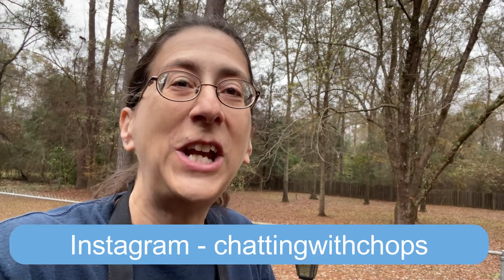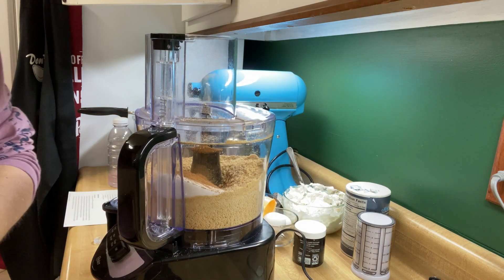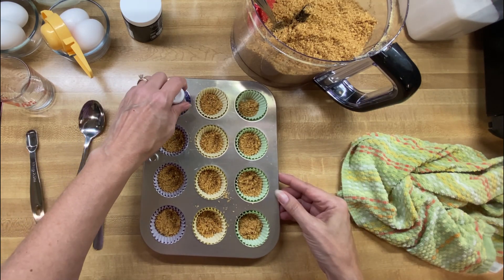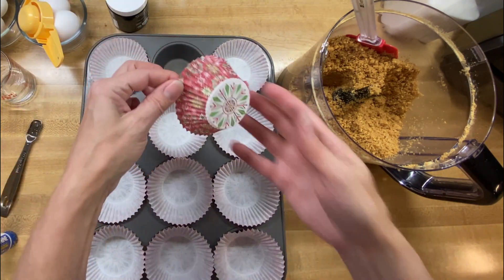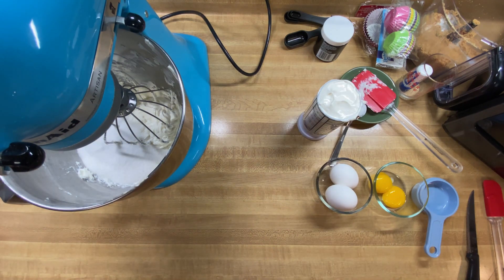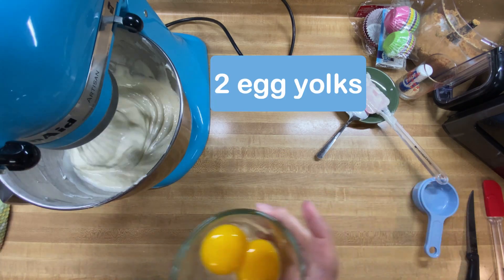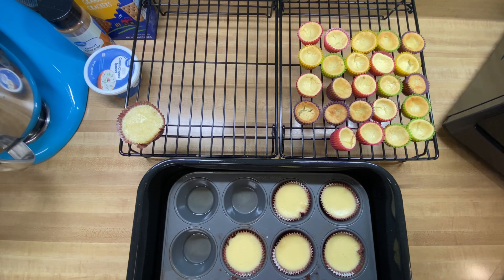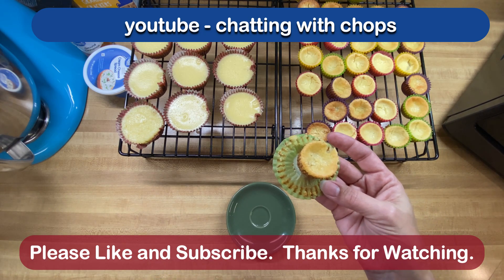How To Make Mini Cheesecakes - Delicious Bite-sized Desserts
Welcome to Chatting with Chops
My name is Karen and I make fun and entertaining videos that might teach you something.  I love to make vegan recipes, baking for two and / or low calorie bakes.

I also have a fun new travel channel called Karen Norwood Travel.  Go check it out if you want to see some simple, low budget, camping and other travel adventures. We do some cooking there too.

Mini Cheesecakes - from Preppy Kitchen
Ingredients
16 Graham Crackers more if you'd like a thicker crust
4 tbsp unsalted butter 56g, melted
1/4 cup sugar 24g
1/2 tsp cinnamon 1g
For the Cheesecake
1 pound cream cheese 454g, room temperature
1/4 tsp salt
1 cup sugar 200g
1 tsp vanilla bean paste 5mL
2 eggs large, room temperature
2 egg yolks
1/3 cup sour cream
Instructions
For the Crust:
Preheat oven to 350F. Line cupcake tins with papers.
Add Graham crackers to your food processor and pulse until broken into small pieces. Add sugar and cinnamon then pulse until mixed in completely. Pour in melted butter while pulsing processor. Remove blades and use a spatula to mix butter in completely.
Use a tablespoon to transfer the mixture to your cupcake tin. Press into a flat layer using a shot glass or small flat tool. Bake for about 8 minutes at 350, or until fragrant and slightly darker golden color. Remove from oven, set aside.
For the Filling:
Add ROOM TEMPERATURE cream cheese to stand mixer fitted with a whisk attachment and mix at medium speed to cream.
Add the sugar and the salt to the bowl and mix on medium until creamy. Scrape bowl down and mix until completely combined.
Add sour cream and vanilla bean paste, mix well then add the eggs and yolks one at a time, allowing each to incorporate before adding the next. Scrape the bowl down and mix until completely smooth.
Use a measuring cup to pour the cheesecake mixture to your cupcake tin. Fill about 3/4 the way up to the top.
Bake at 350F for 18-20 minutes. Use a water bath so the cakes don’t fall.  Turn oven off but leave door closed and allow cake to rest for an additional 20 minutes in the oven. Remove from oven and cool to room temperature.
This really helps my channel grow.I would love suggestions for future videos.